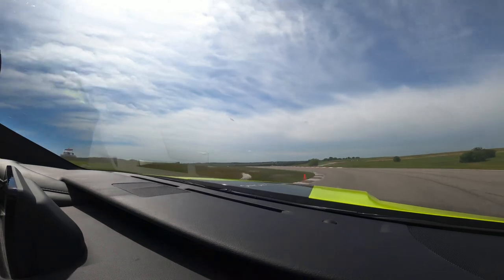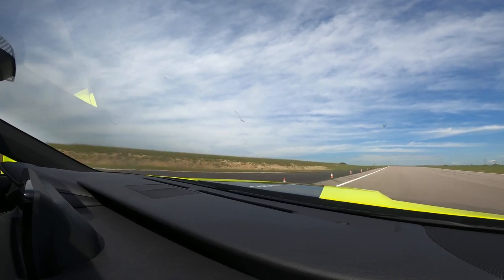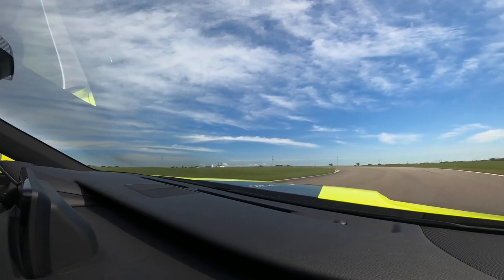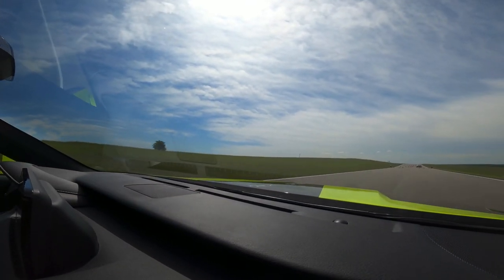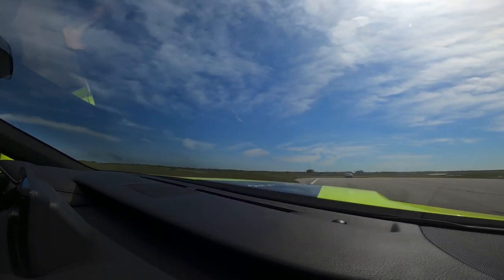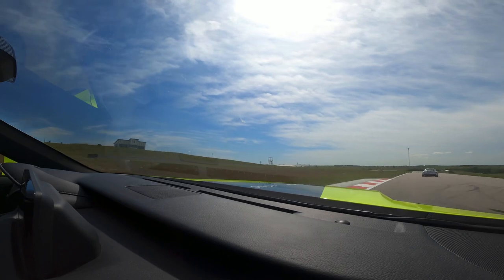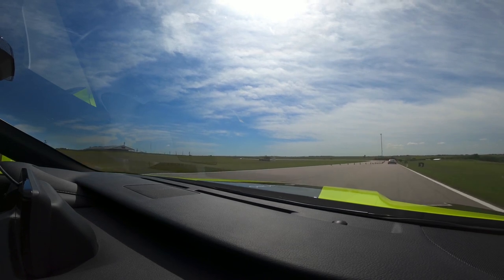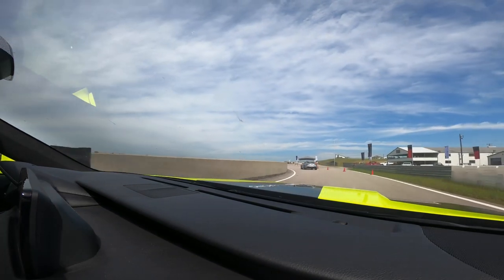2022 Lexus IS 500 Hot Laps with Pro Driver Townsend Bell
We took a hot lap around the Eagles Canyon Raceway in the new Lexus IS 500 F Sport Performance with pro driver Townsend Bell. The V8-powered version of the IS cranks out 472 horsepower and 395 lb-ft. of torque.